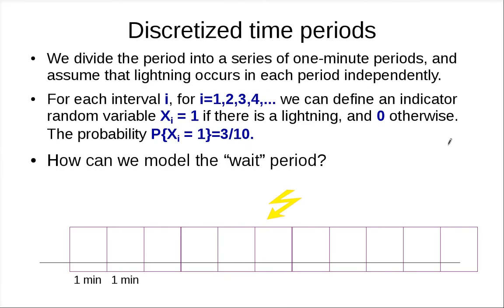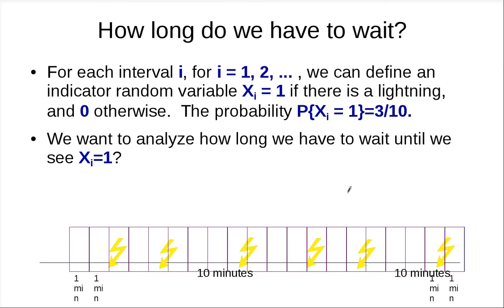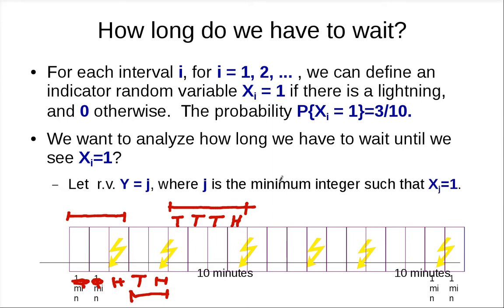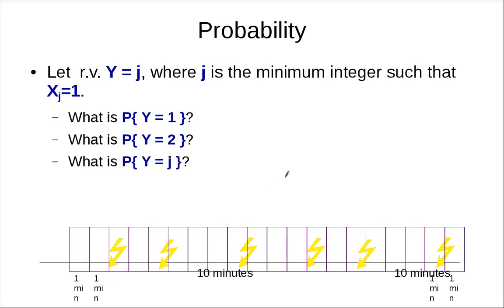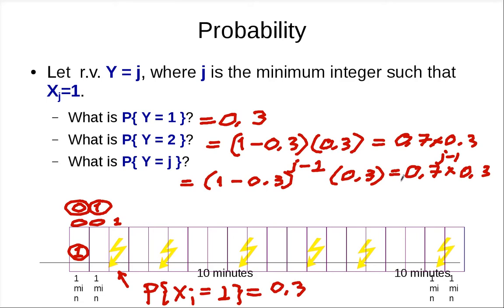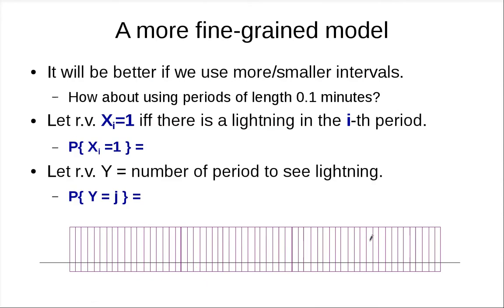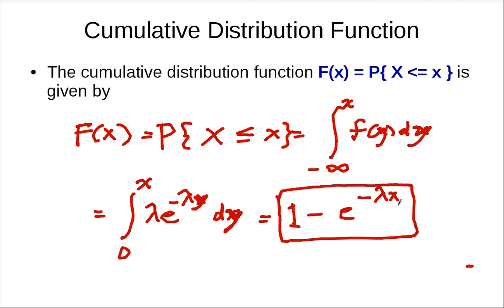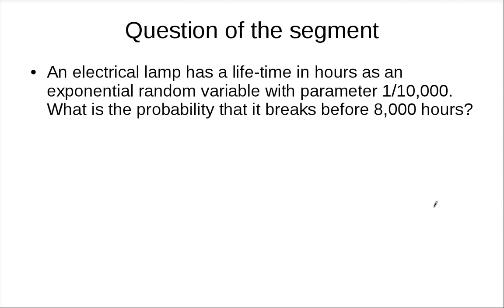Exponential Random Variables Part 2